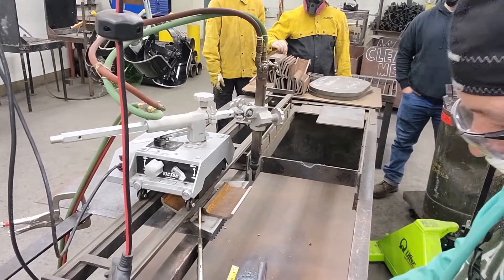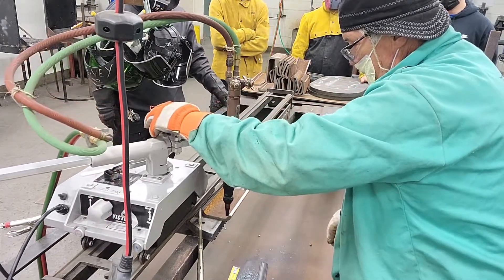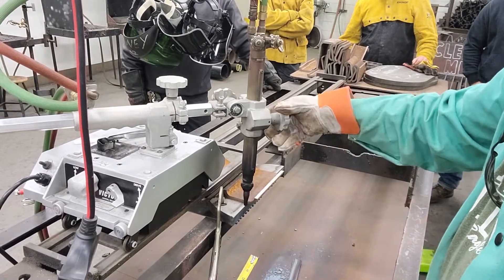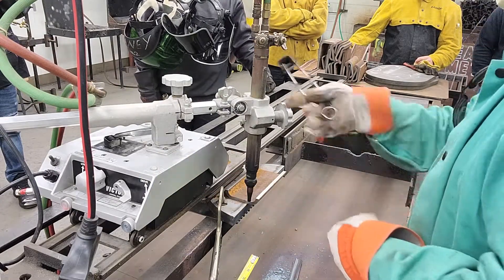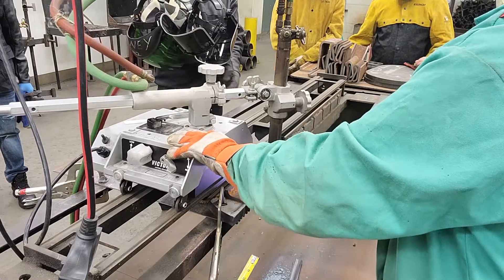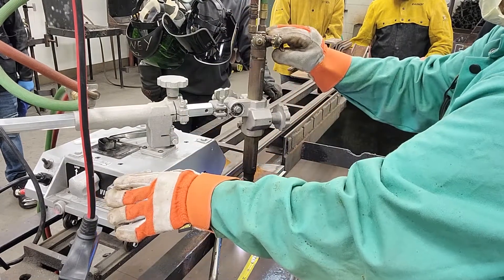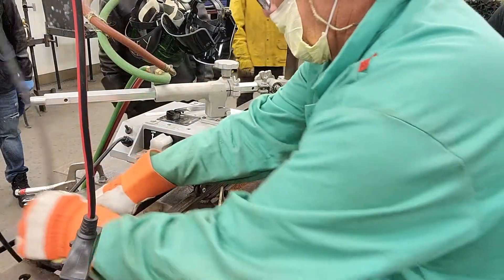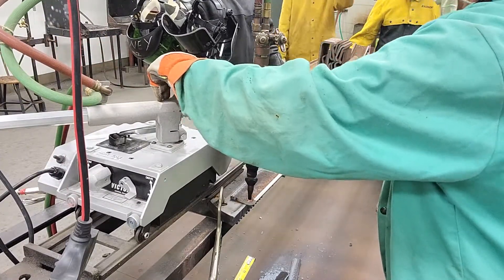Simple Track Torch Lecture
Here's a quick lesson on operating a track torch.  It's pretty much the same as using a hand held oxy-acetlyene torch (aka, gas axe), except the straight barrel torch rides atop a motorized platform mounted on a track...just like the choo choo train you got for Christmas.
I hope this helps introduce you to a very valuable tool that all weldors should be super expert operators...just like with the hand held gas axe.
If you make sloppy cuts, your boss is not gonna like it, so practice, practice, practice until you get good at it.
And, Never Stop Learning!